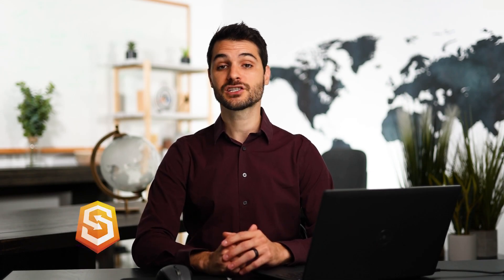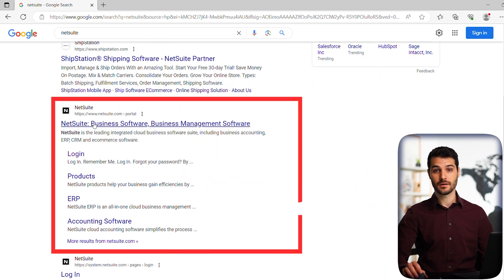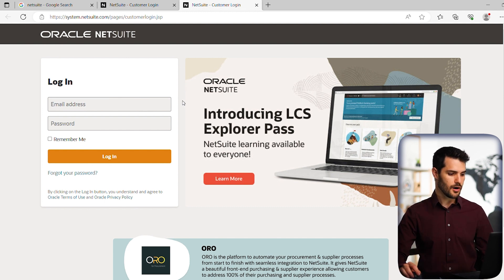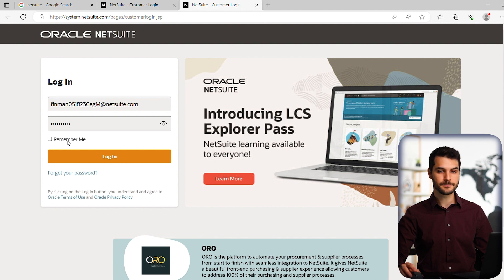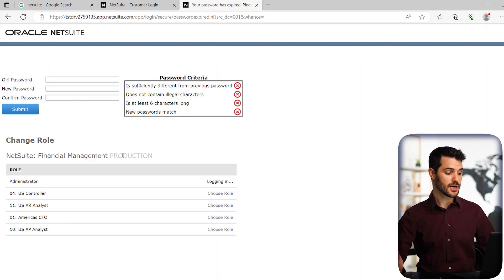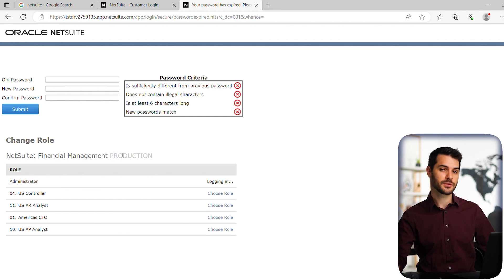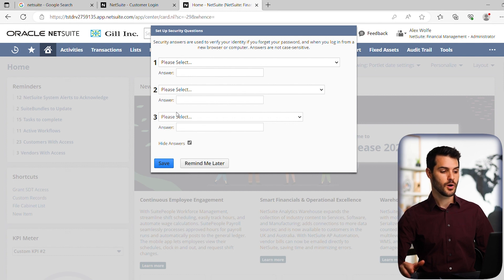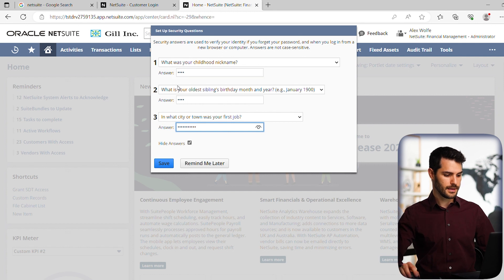NetSuite Logging in with a Temporary Password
In this lesson, learn how to log into NetSuite for the first time using a temporary password.

Intro - 00:00
Logging In - 00:19
Setting Password - 03:06
Setting Security Questions - 04:04
Outro - 05:10